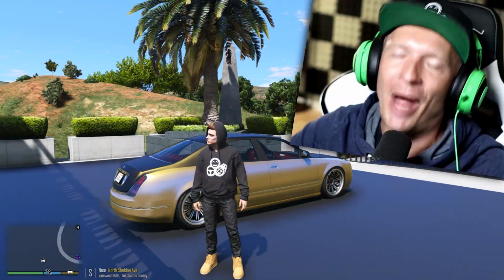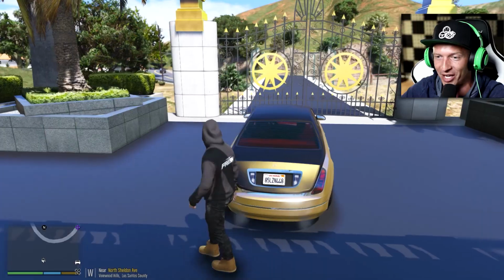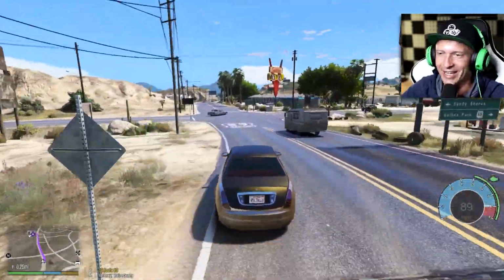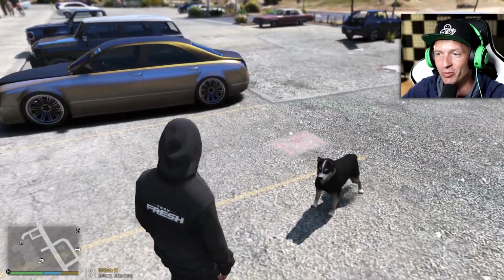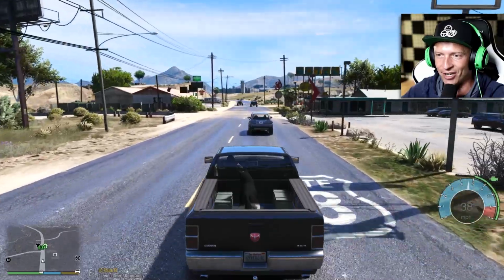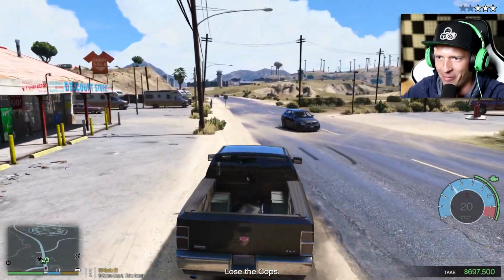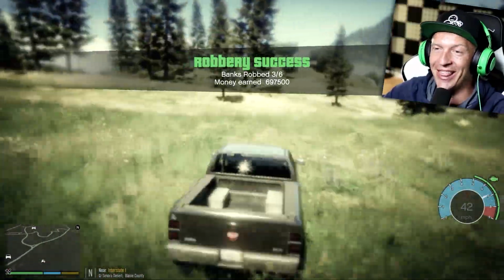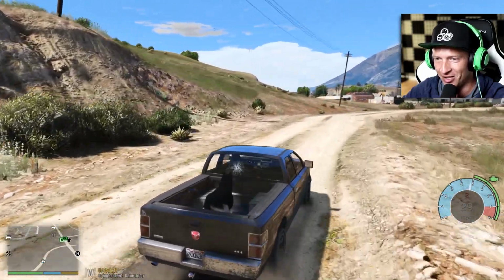I added my REAL LIFE dog Mila to GTA 5!!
I have received many requests to add my personal real life dog Mila to the game.  She's a Pomeranian Husky mix (pomsky) and now she's inside GTA 5!  Let's see what kind of stuff we can do together!!